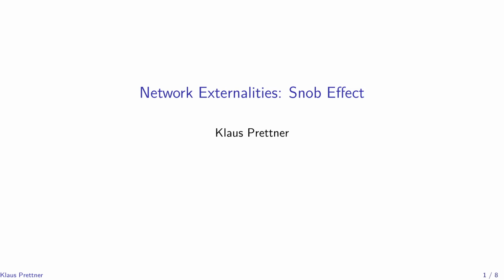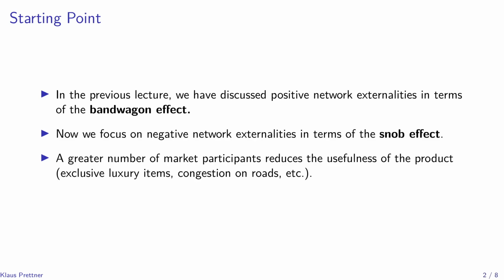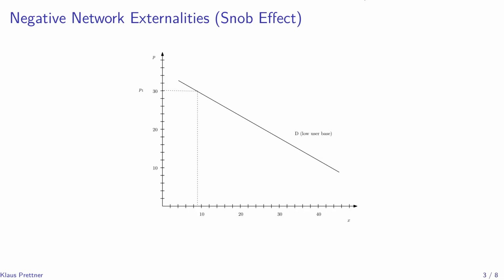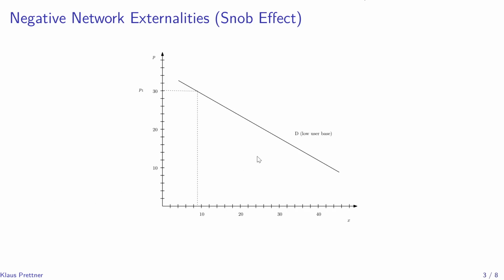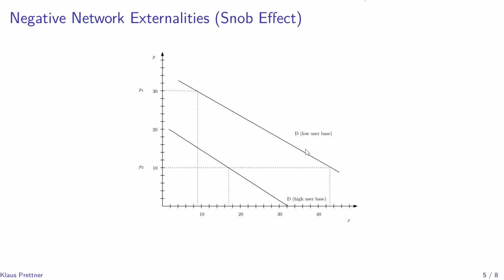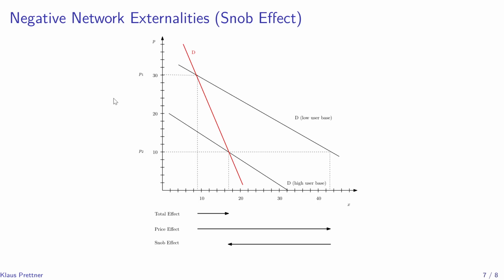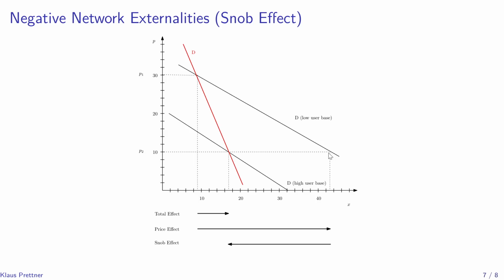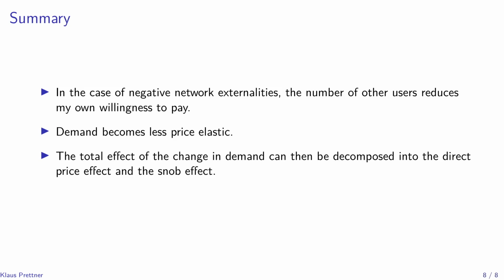Network Externalities: Snob Effect | Microeconomics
In this video, we explore negative network externalities, that is, the Snob Effect in microeconomics. Building on the insights we had regarding positive network externalities (the bandwagon effect), this lecture explains how a growing number of users can reduce a product’s value and consumers’ willingness to pay.

We break down:

- What the snob effect is and how it works
- Why exclusivity matters for luxury goods
- How an increasing user base shifts demand inward
- The difference between the price effect and the snob effect
- Why demand becomes less price elastic under negative network externalities

This video is intended for economics students, university lectures, and anyone preparing for microeconomics exams or studying network effects.

Topics Covered

- Network externalities
- Snob effect vs bandwagon effect
- Negative network effects
- Demand curve shifts
- Willingness to pay
- Luxury goods economics